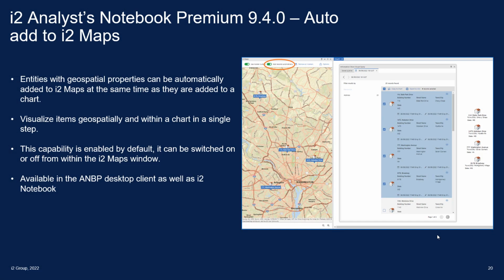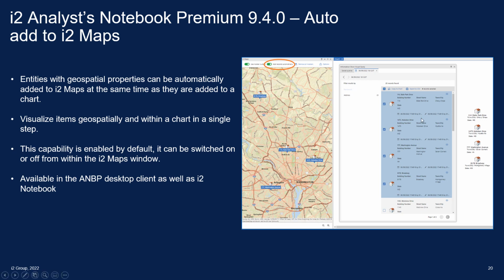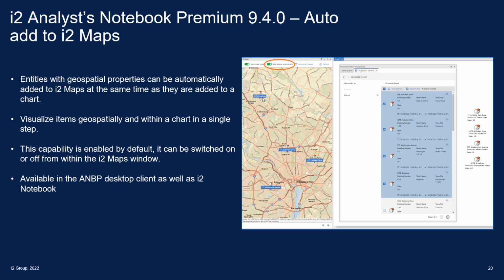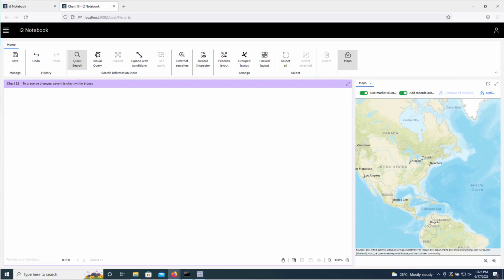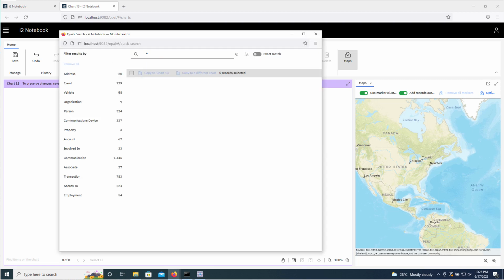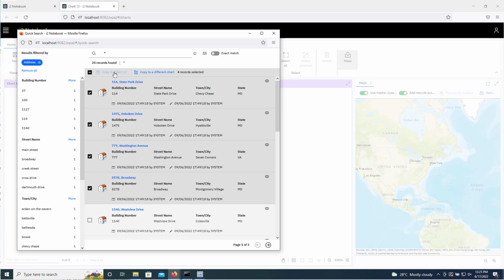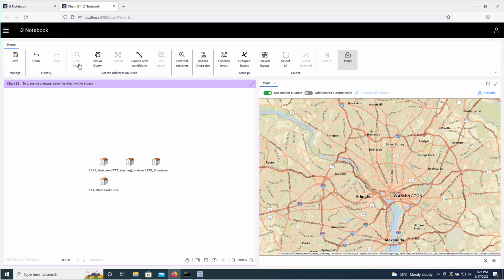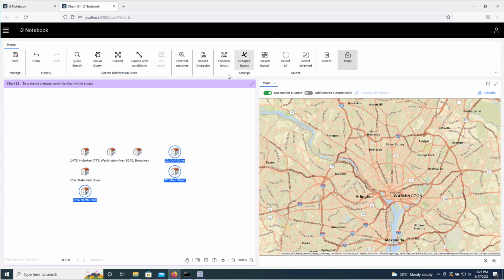What's New - i2 Analyst's Notebook Premium 9.4.0 and i2 Notebook - Auto Add to i2 Maps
An introduction and demonstration of the ability to automatically add records in search results to i2 Maps in i2 Analyst's Notebook Premium 9.4.0 and i2 Notebook